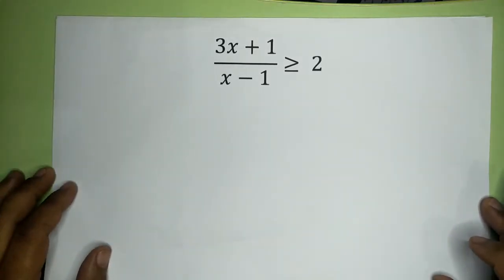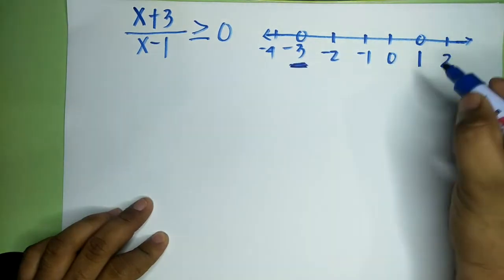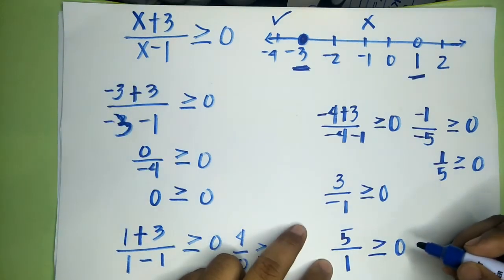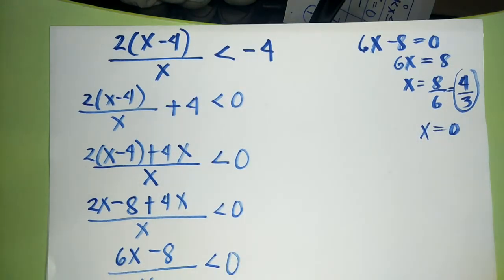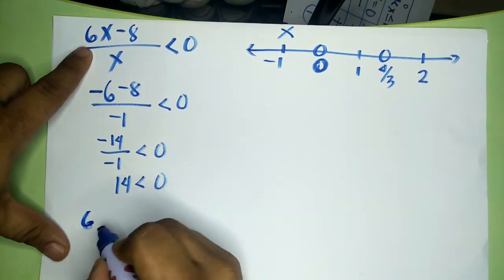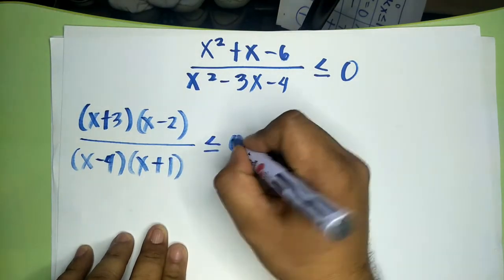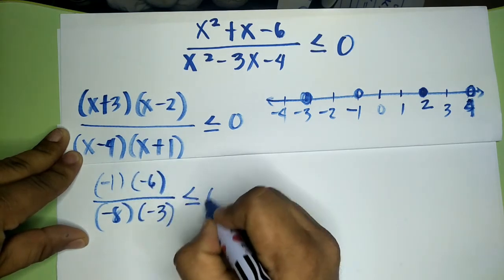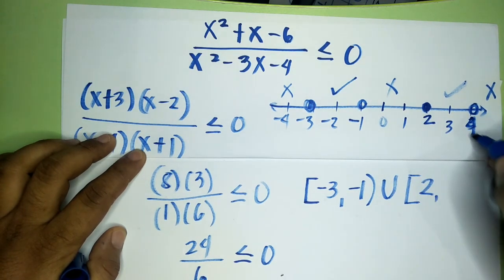Solving Rational Equations and Inequalities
Part 2- Solving Rational Inequalities